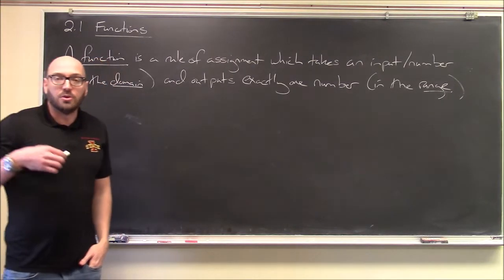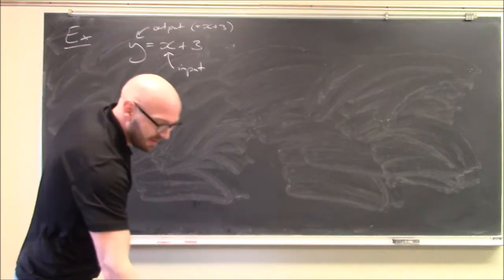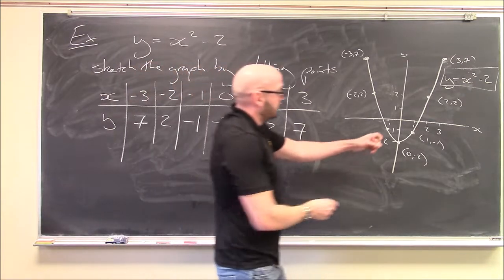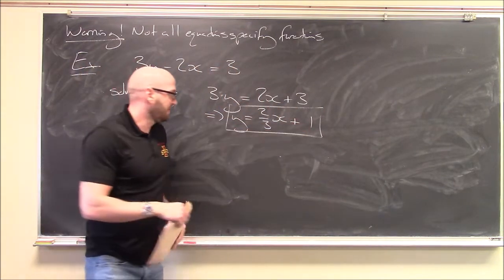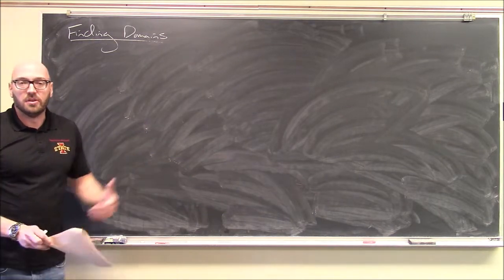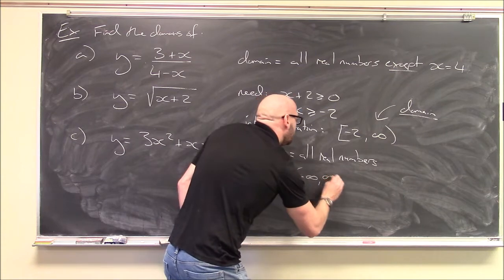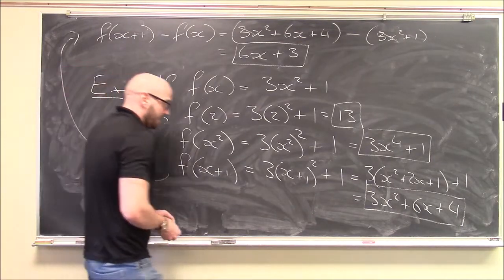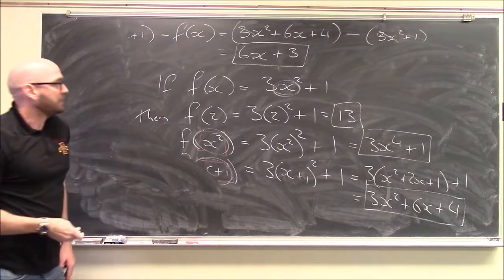Math 150 - 2.1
Functions

Error: The graph drawn at 15:25 is a perfectly fine example of the point illustrated---it is the graph of an equation but not the graph of a function. It is, however, not the correct graph of the equation given!